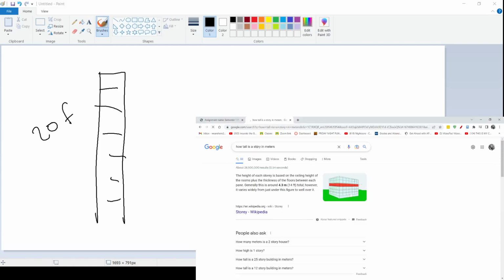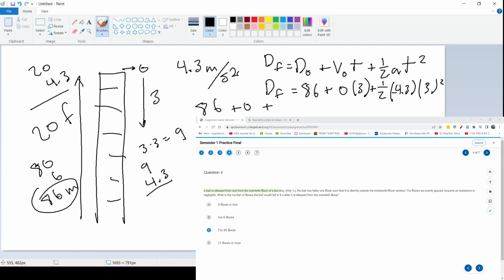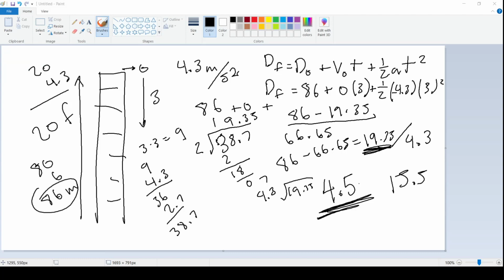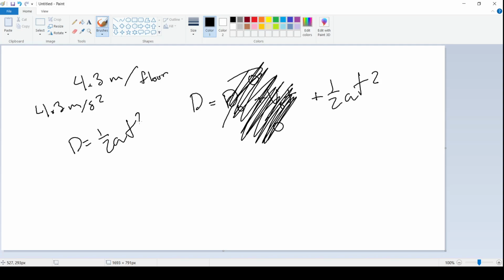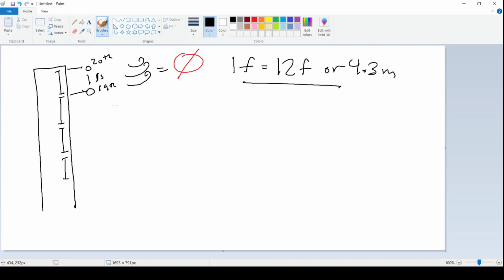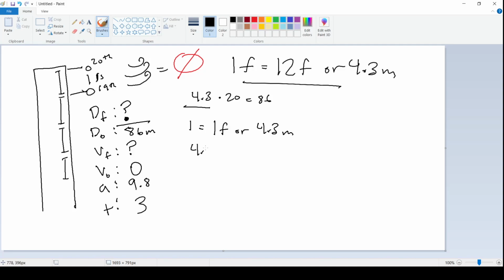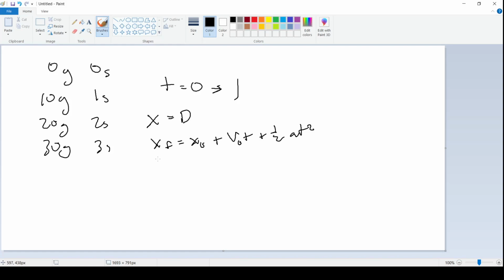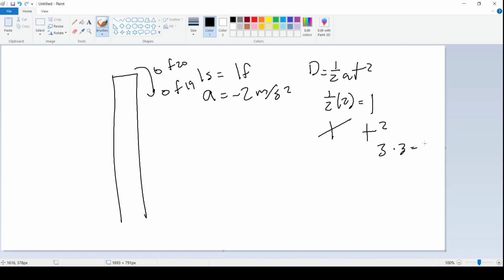Understanding the Basics of AP Physics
This video covers the beginning of AP Physics AB, the course required to take AP Physics C, the variation that utilizes Calculus. Throughout the course of the video, lessons will be learned and teachings will be taught, however as I am about to undergo finals, it has allowed me to realize that...

I think I'm gonna fail tomorrow...

Anyways, I tried to understand Physics and it did not go well! I cracked a few jokes, referenced a few things, realized that the British ARE real, things of the sort. I hope you enjoyed this overview of AP Physics.